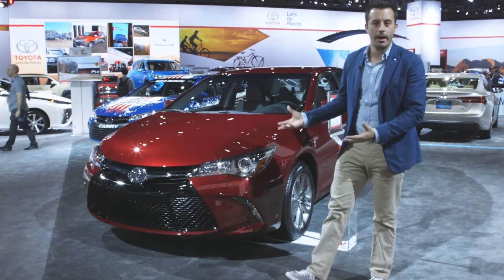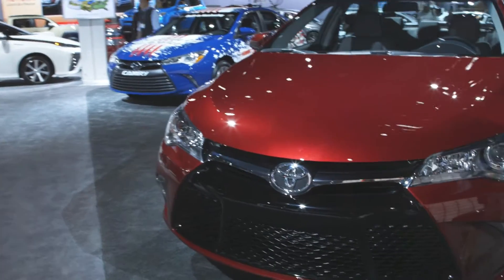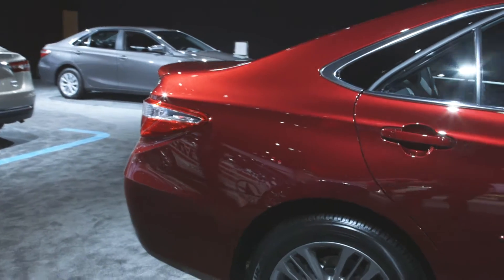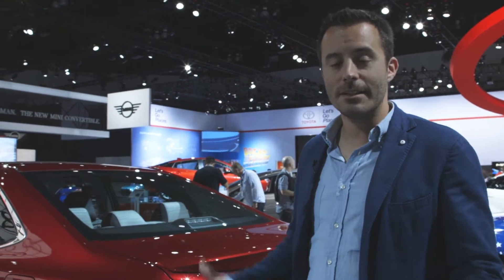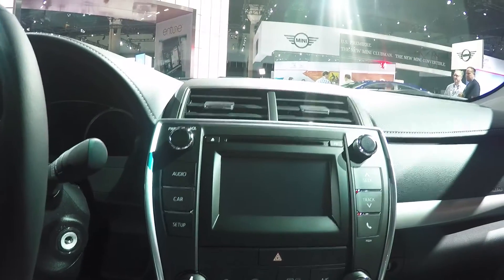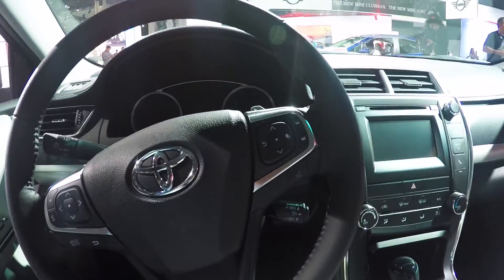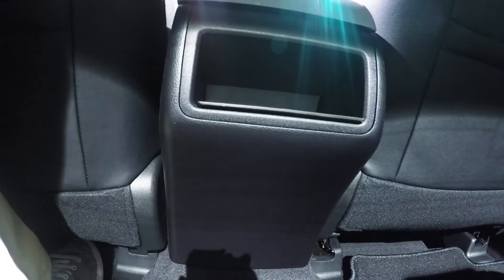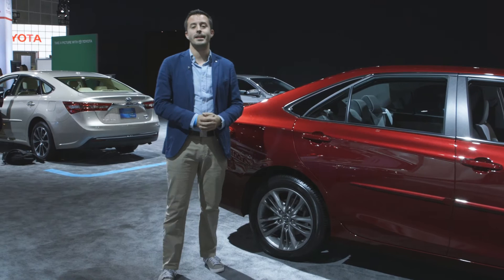2016 Toyota Camry Walkaround Review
With its recently improved cabin quality and handling, the 2016 Toyota Camry is a compelling and competitive midsize sedan.

Pros

Comfortable and spacious interior with above-average rear seat space; good visibility; distinct luxury and sport trim levels; user-friendly interior controls; excellent V6 engine.

Cons

Some competitors are more engaging to drive; middling four-cylinder fuel economy.

Following last year's overhaul, the Camry mostly stands pat for 2016. Joining the lineup is a Special Edition model based on the existing SE that adds exclusive items like smoked taillights, a sportier gauge cluster and blue interior accents.